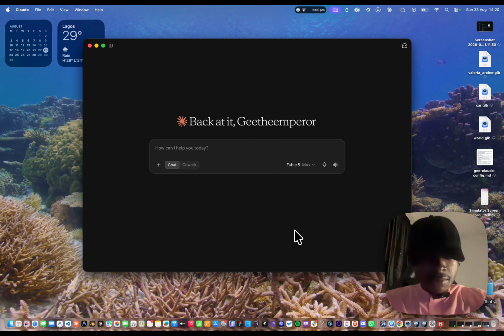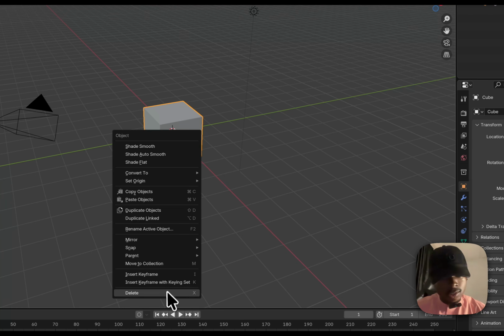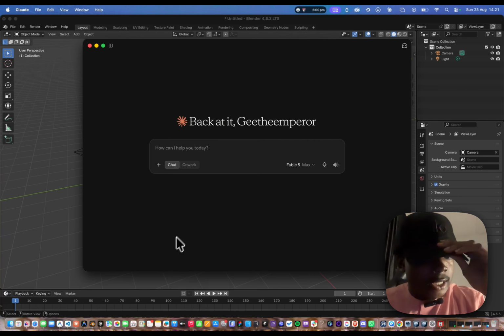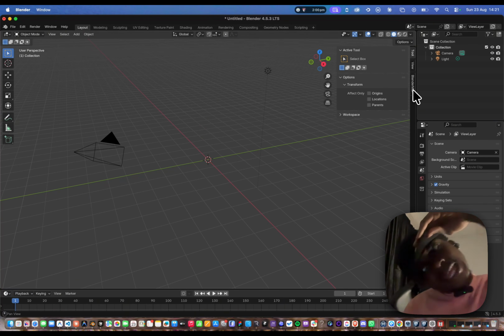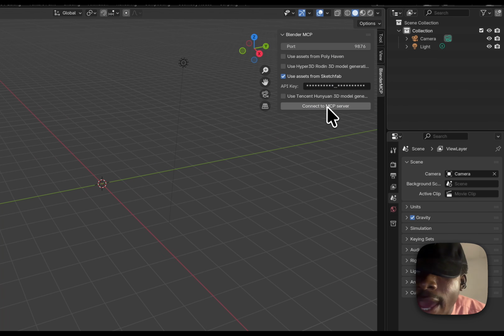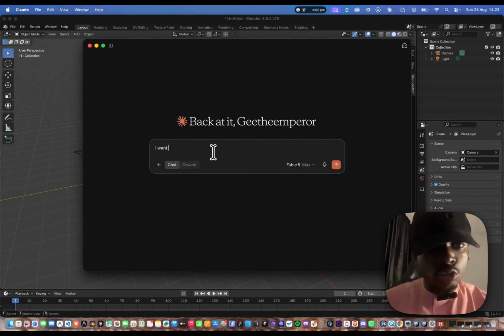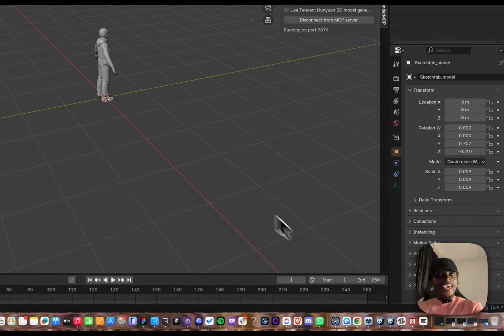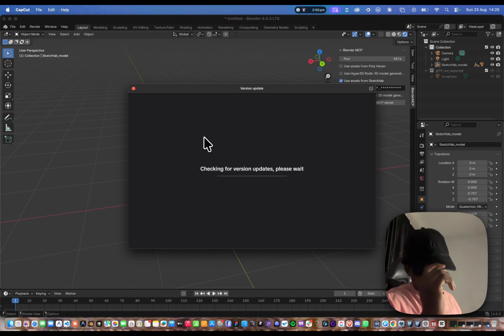IMPORT 3D ASSETS TO BLENDER USING CLAUDE AND SKETCHFAB - KNOW HOW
I imported a 3D character from Sketchfab into Blender using Claude. I connected Claude to Blender through MCP, asked it to search Sketchfab for a character, and it found one, downloaded it, and placed it in my scene fully rigged and scaled. No manual downloading, no unzipping files, no import settings.

Tools used:
Blender
Claude (Blender MCP)
Sketchfab

Drop a comment if you want a full breakdown of the setup.

The hook now sits on skipping the manual download and import grind, which is exactly what happened.